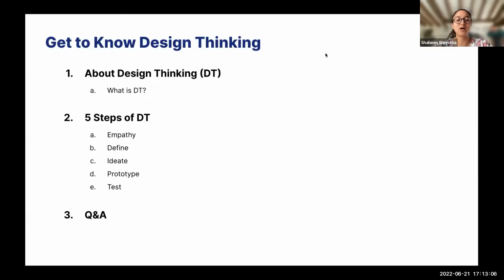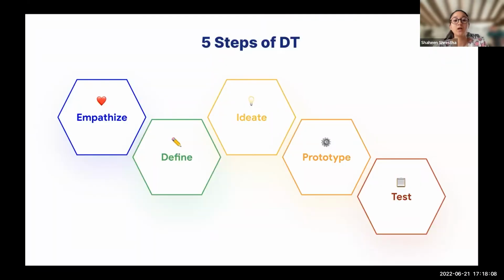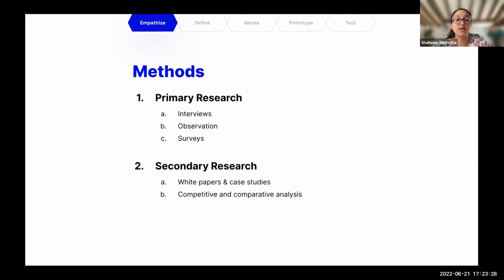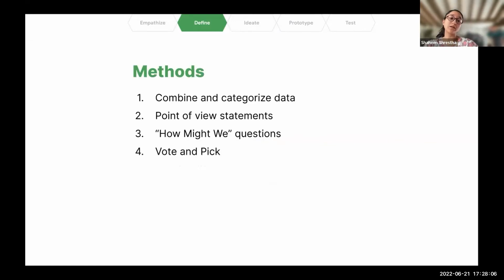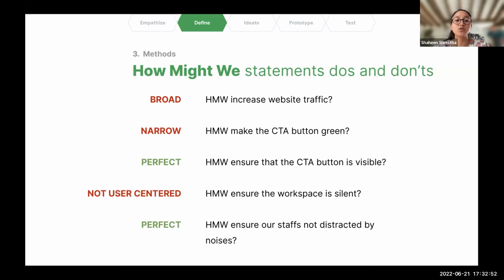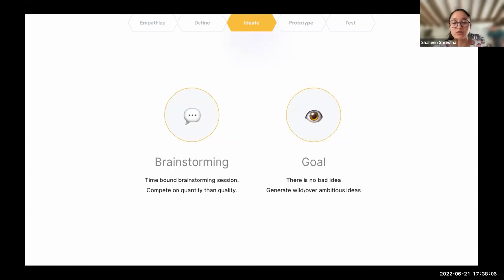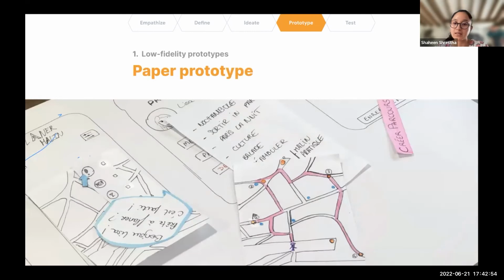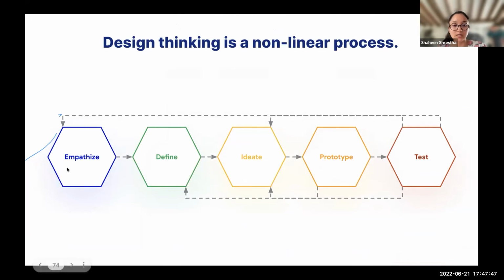Design Thinking 101 | Student Partnership Program | Webinar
On 21st June 2022, we held the third open webinar of our StudentPartnershipProgram, 'Design Thinking 101', to help the students become familiar with the Design Thinking process.

The session was conducted by Shaheen Shrestha, UX Designer at Leapfrog. Shaheen has been a multidisciplinary designer for the last 5+ years. She enjoys solving complex solutions through digital mediums.

About Leapfrog Student Partnership Program:
LSPP is a nine-month program aiming to help students build their careers in engineering and technology with a motto to Learn, Lead and Grow.